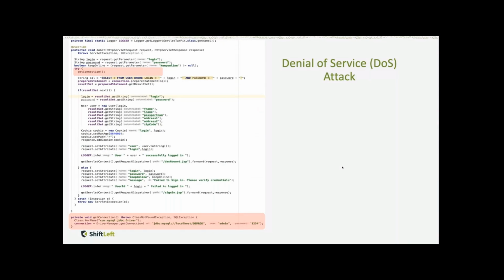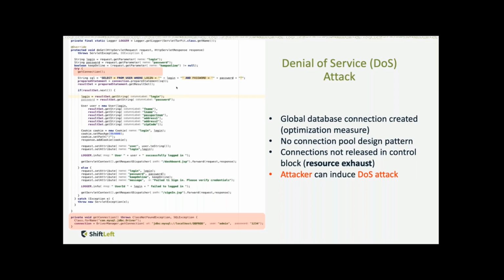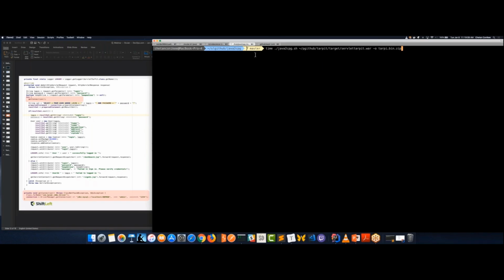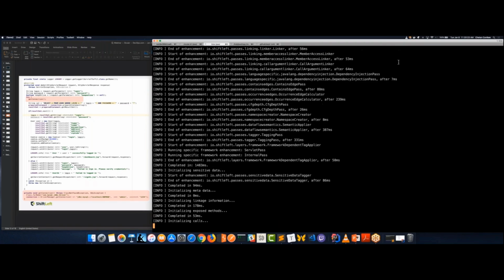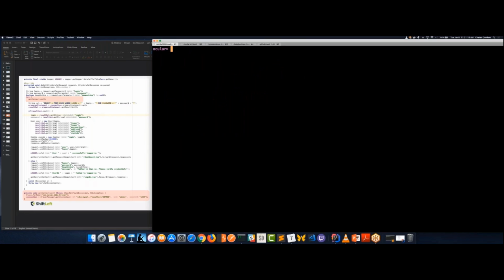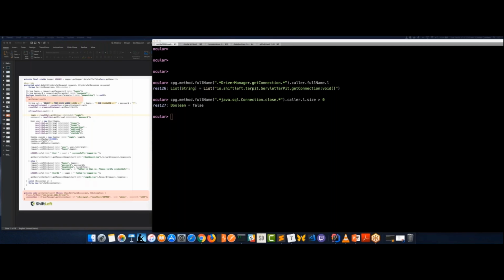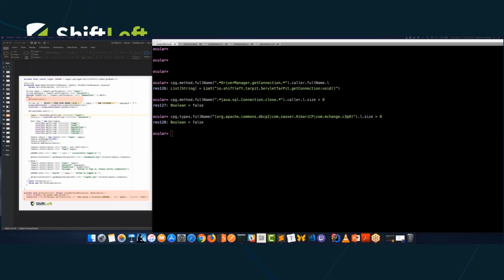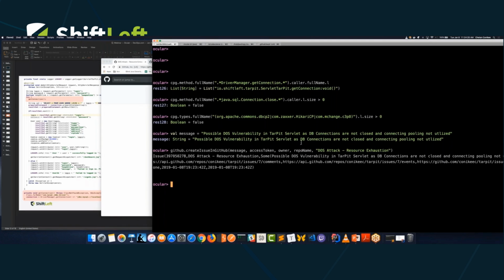Preventing Sensitive Data Leaks in Finance Apps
Personally Identifiable Information (PII) handled by your applications is highly attractive to attackers. Failure to secure this data could lead to heavy financial and reputation loss.

Ocular helps identify sensitive data managed by your application, ensure sanitization steps meet your policies, and detect whether any sensitive data can be compromised from within your application.